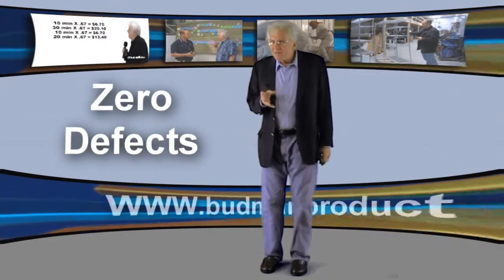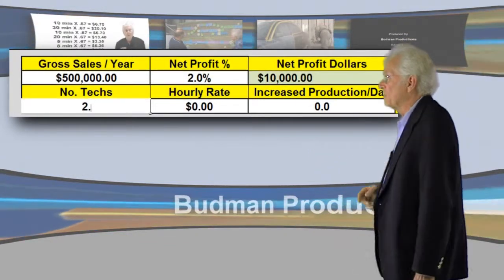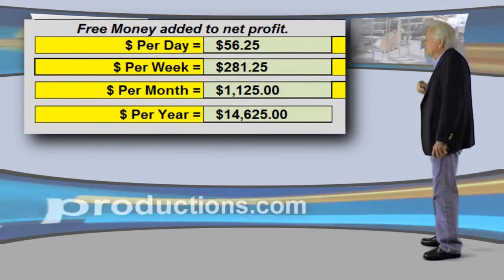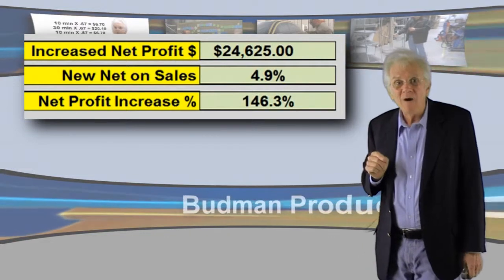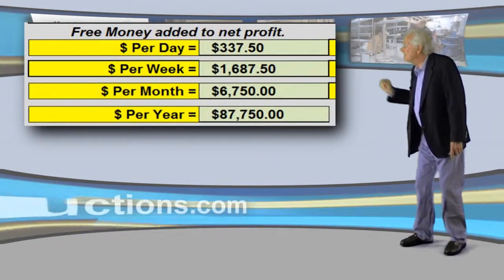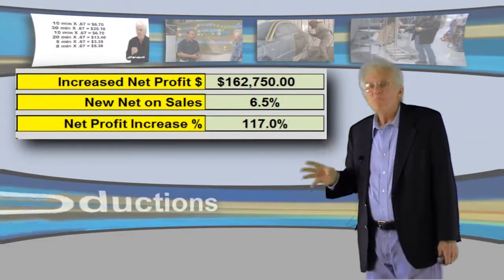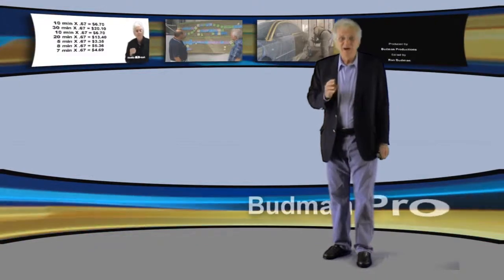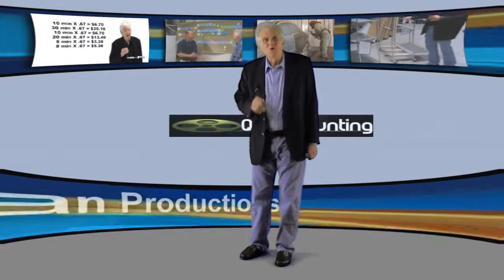What's a Tenth Worth? Part I, Lean Production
Have you ever figured exactly what a tenth of production time is really worth?  In this video, we show you how increasing production by just five tenth of an hour can do for your bottom line.  Download a copy of this Excel worksheet . It really is the little things that count.